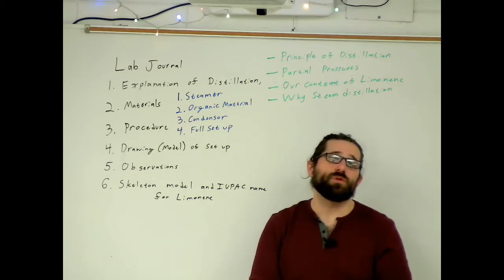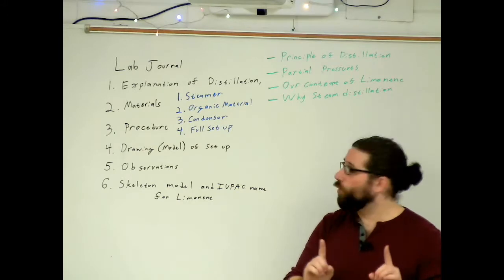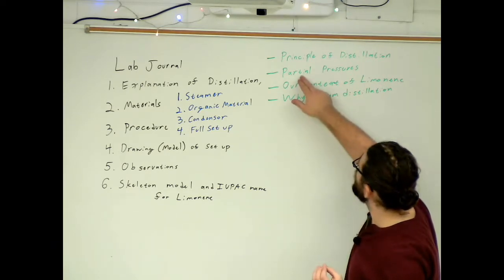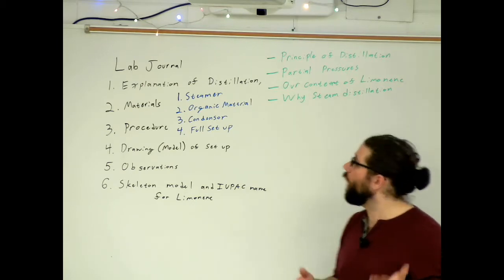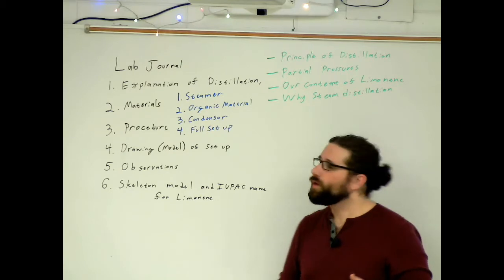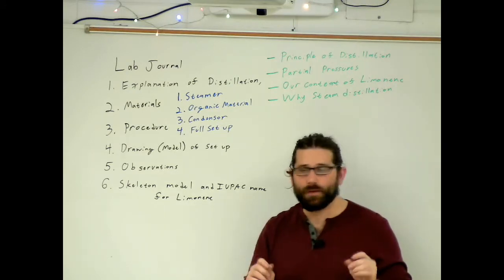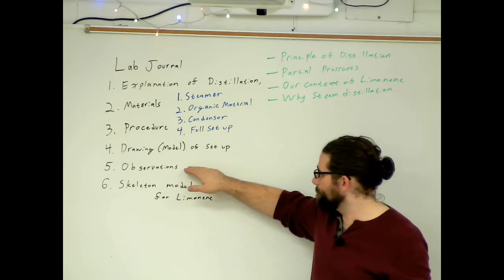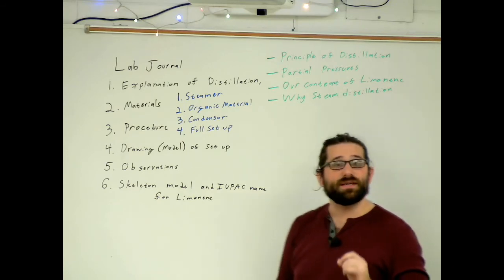Lab Introduction, Steam Distillation 1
This video introduces our first lab, steam distillation, and goes over the things that your lab journal will need to contain.